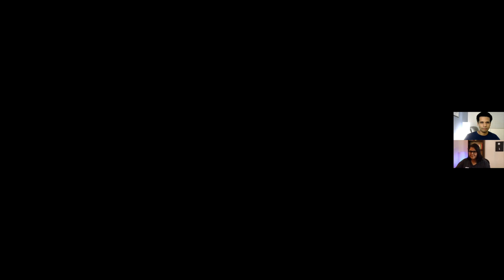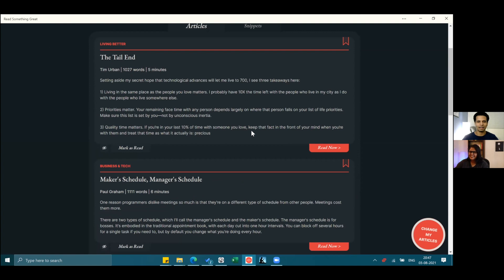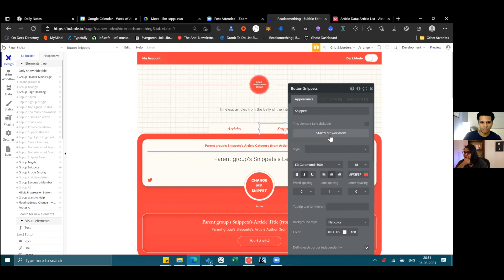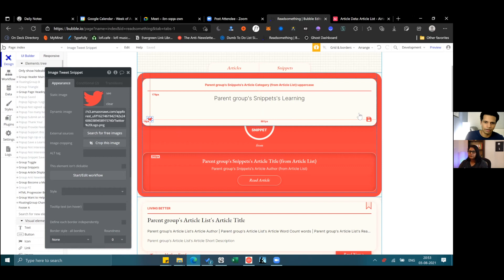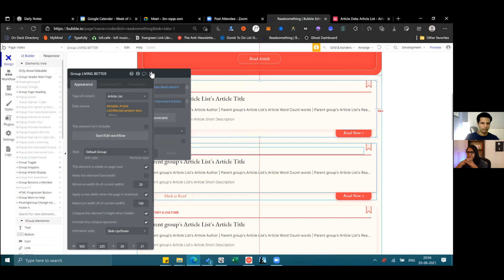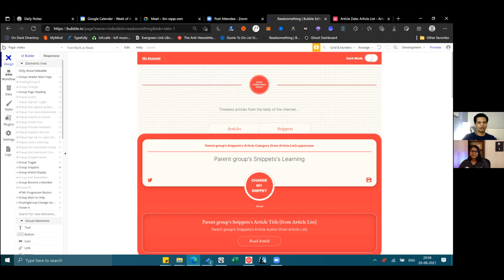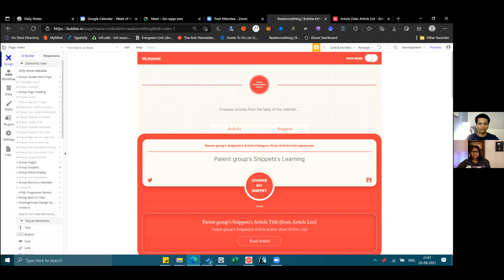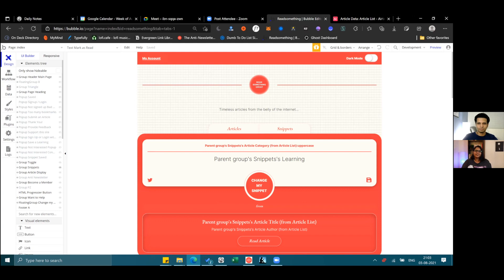No-Code Case Study: Read Something Great by Louis Pereira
In this Case Study, we chat in detail with Louis Pereira on how he built Read Something great (RSG) using Bubble.io and Airtable.

Timestamps
00:00 Intro